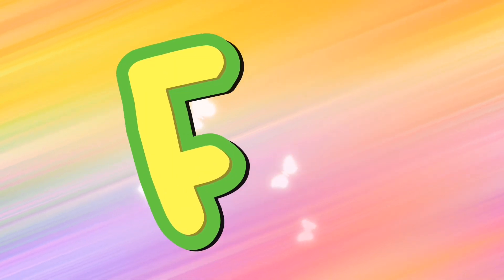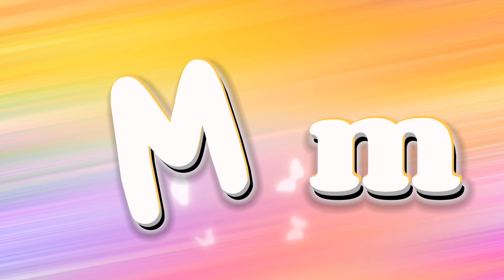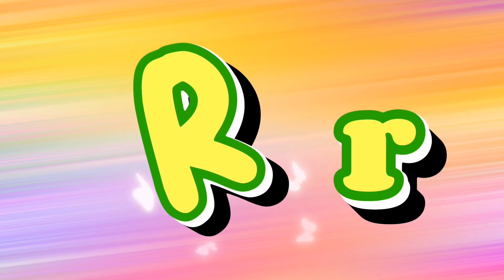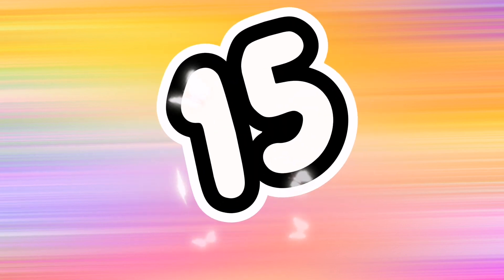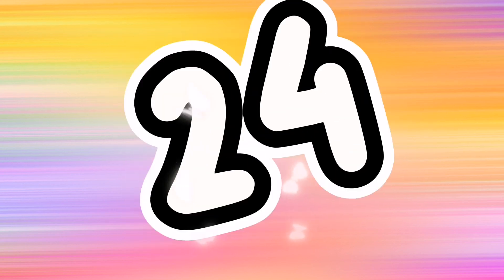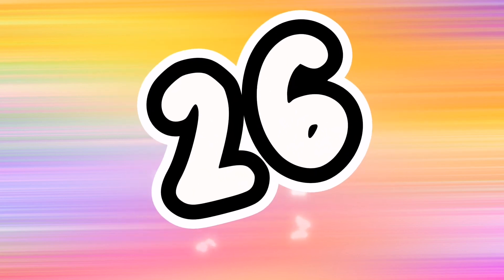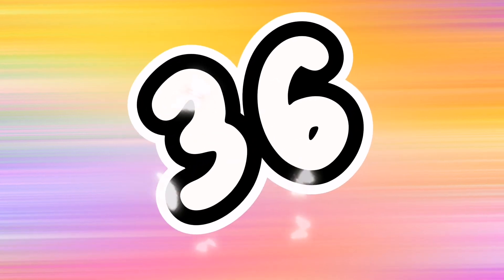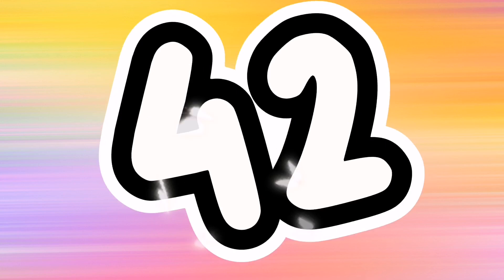Best educational videos for toddlers | ABC and 123 learning videos for toddlers | A to Z Alphabets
We have created so many ABC and 123 learning videos for toddlers specially abc and 123 leaning videos for 3 year olds are very creative and research based through which toddlers can easily learn abc and 123 learning videos along with phonics song as these are the best educational videos for toddlers.

We specialise in creating the best educational videos for toddlers, providing engaging and interactive content that promotes early learning. Our channel is a treasure trove of ABC and 123 learning videos, designed specifically to help 3-year-olds grasp foundational concepts in a fun and enjoyable way.

Our carefully curated collection of learning videos for 3-year-olds is designed to make education fun and exciting. We cover a wide range of topics, from basic literacy and numeracy skills to problem-solving and critical thinking. Each video is thoughtfully crafted to capture the attention of your child and ignite their curiosity.

Join us as we embark on a journey of discovery, where your little ones can explore the world of learning through our captivating and age-appropriate videos. Let's unlock their potential and make education a joyful adventure together!

Best educational videos for toddlers
Abc and 123 learning for 3 year olds
Preschool learning videos for 3 year olds
Abc and 123 learning videos for toddlers
Abc and 123 learning videos for 3 year olds